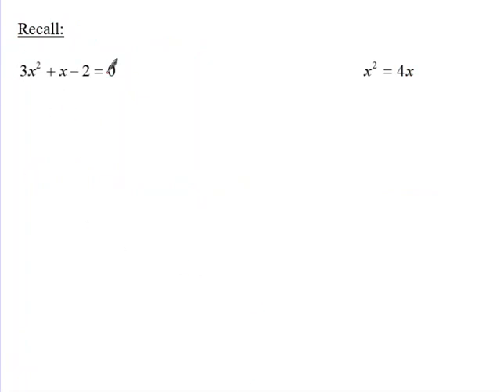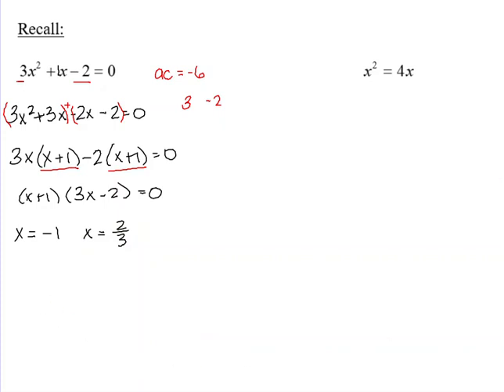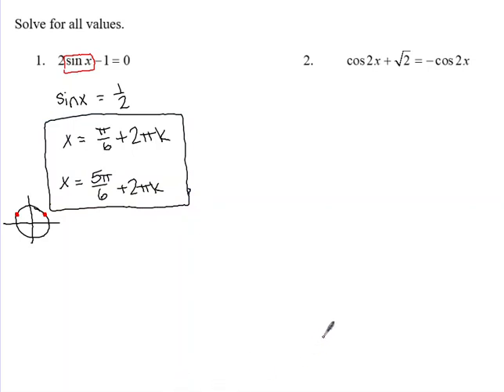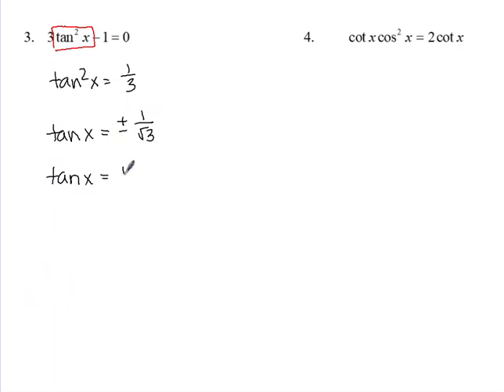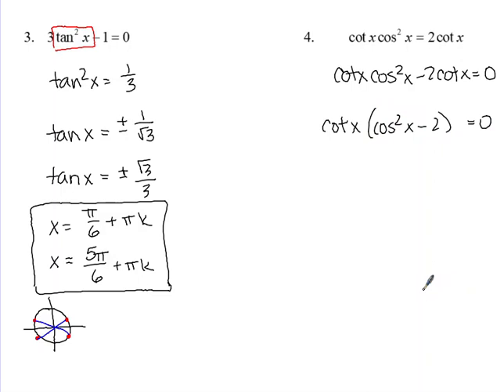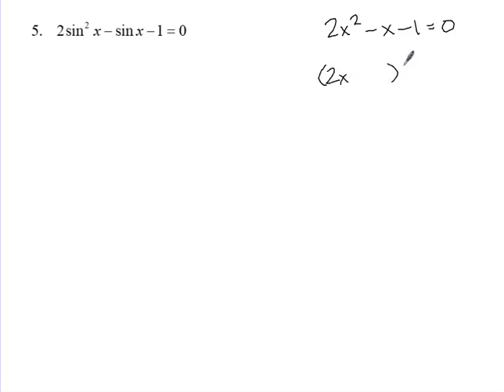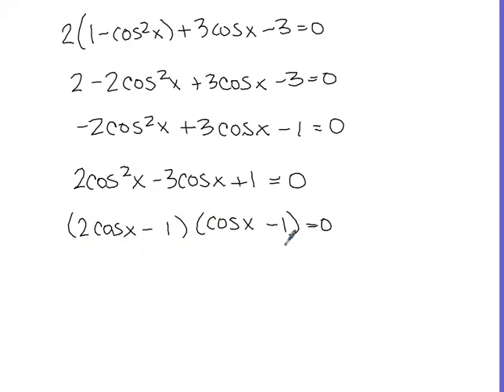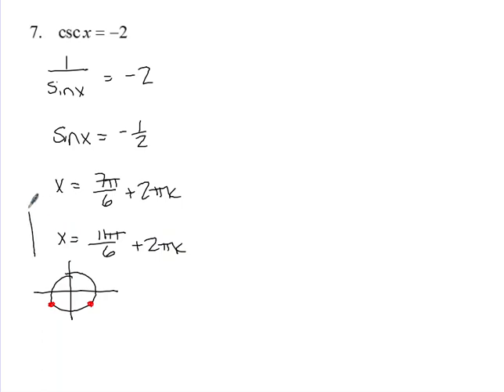Precalculus - Unit 6 - Day 8 - Solving Trig Equations